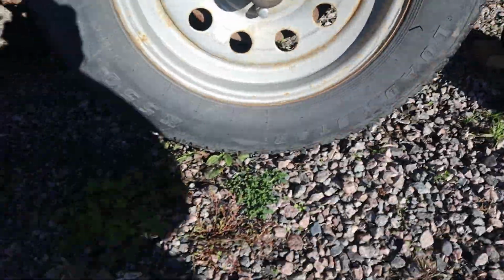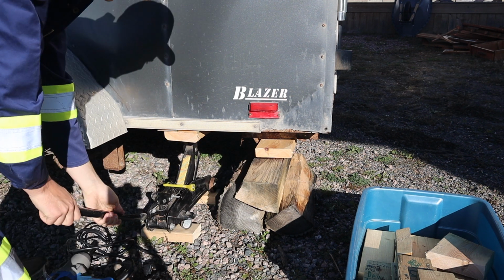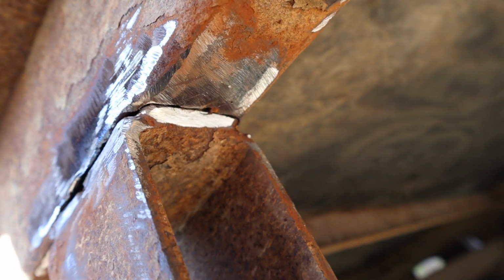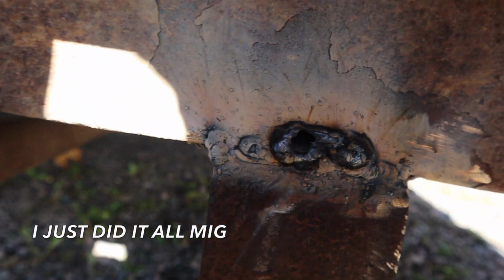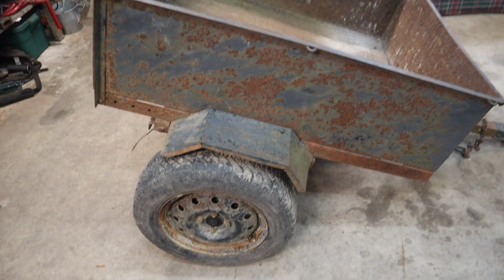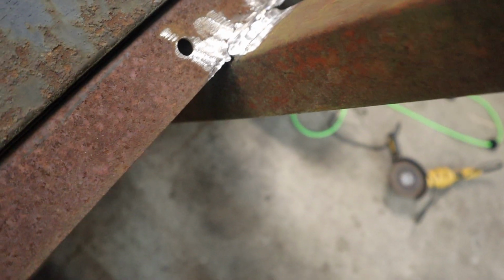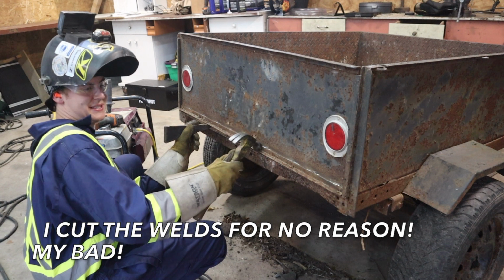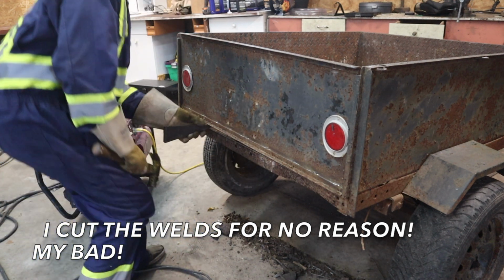Welding Broken Trailers Back Together! (MIG and Stick Welding)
Link to Lincoln mig welder: